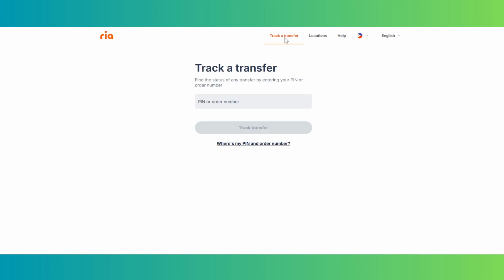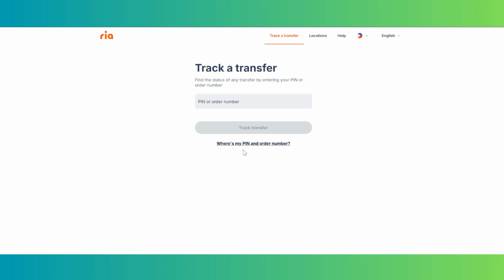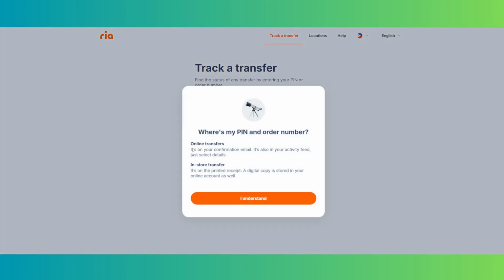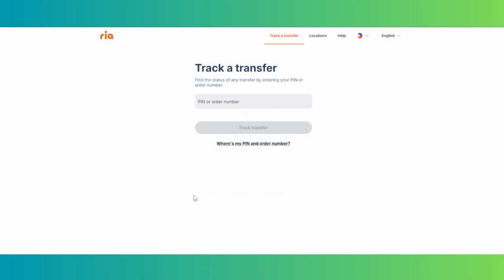How To Check Transfer Status On Ria Money Transfer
How do I check my transfer status on RIA Money transfer? In this video tutorial, I’ll show you Check Transfer Status On Ria Money Transfer. Enjoy!